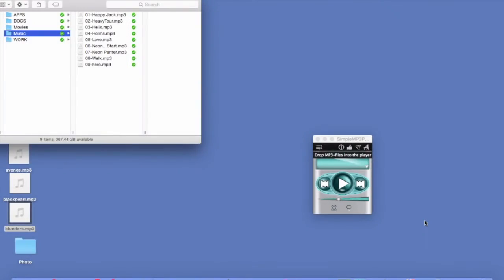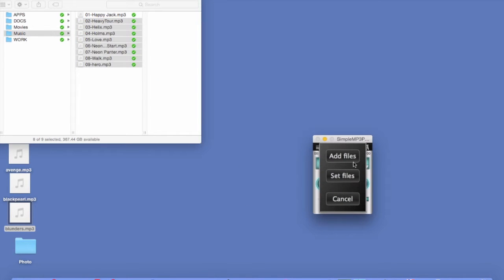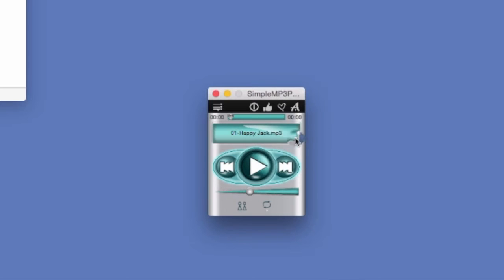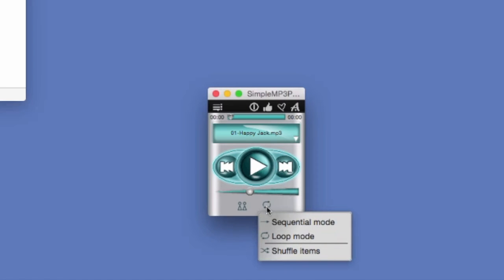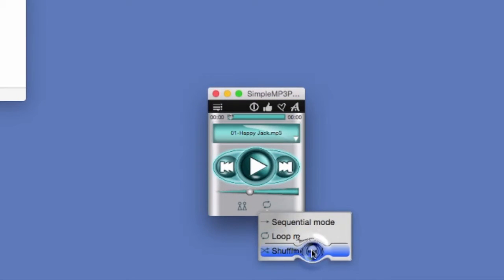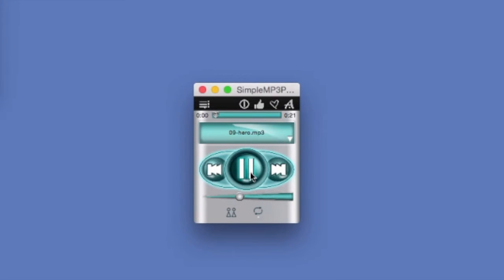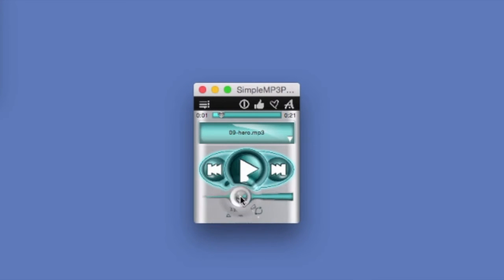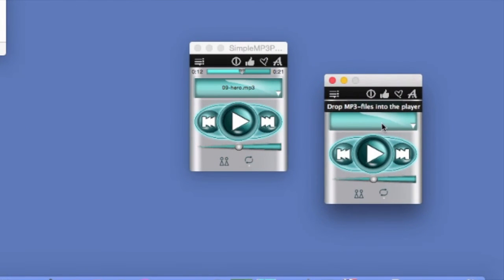Simple MP3 Player is a Music Media Player for Mac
The player displays the name of the track currently playing and show you the list of your tracks.  You can add new files to that list any time.  Or, you can Clone the player and create a whole new playlist on the player #2!  You can use both players together or separately.

Drag & Drop your audio files into the app, choose a play mode (In order, Loop or Shuffle) and hit Play!  It really is that easy.